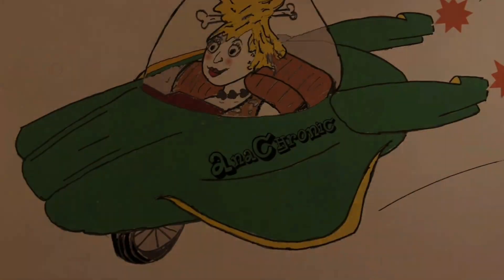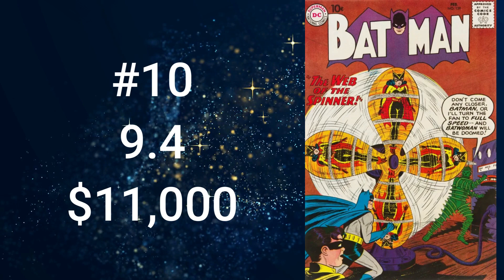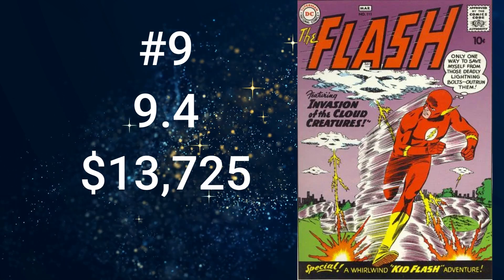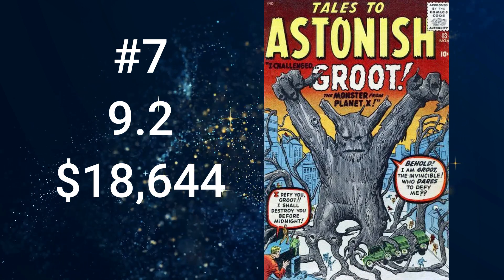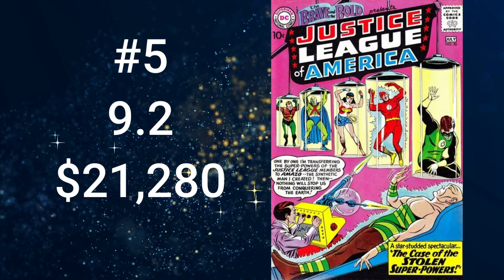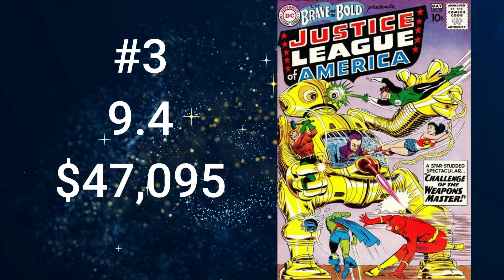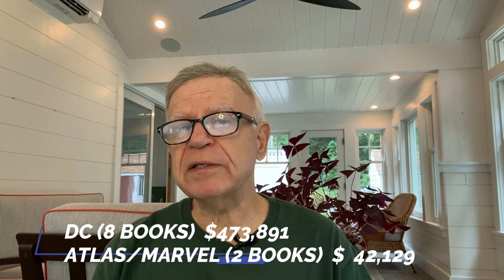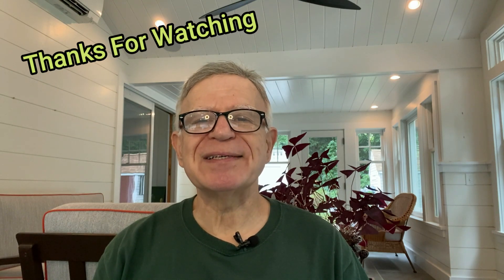DC vs Marvel in the 1960s: Battle of the Comic Book Values. Part 1: 1960.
I have an extensive comic book collection from the 1960s that I bought as a kid, and still have to this date. I have been showing them off in a series called “The Comics My Mom let Me Keep.”  Most of these comics are Raw, not graded, and probably mid-to-low-grade. I bought most of these comic books for 10 or 12 cents so I began thinking, which of these should I get graded to increase the value and began researching the relative value of DC and Marvel comics from the 1960s.  I thought you might like to see what I came up with.

The parameters:  I decided to take the highest grade listed on Go Collect that has sales parameters. If the comic book has a listed Fair Market Value, that is the dollar figure I used.  If the FMV was not listed, I took the one year average sales data if available.  If neither an FMV or one year average sales data was available, I took the most recent sale and used that number if the sale was within the last year, if not I took the most recent sale data and used the updated value, for example, a book that sold for $1000 in 2019, would have an updated value of $1139. Also, I used the cover date, rather than the publication date.

I have stories to tell and comics to show.  Join me for the adventure (and a bit of Lunacy).

Anachronic= Chronologically misplaced. My geek site featuring all things comics. I started buying comics as an 8 year old many many (many) years ago. I stopped buying when I went to high school and took it up again around 2008. Retired now I would like to share some of my collection with the comic book community. I have three collections (1) the comics my mom let me keep collection (2) the Johnny-Boy two cents collection and (3) recent purchases added to the first two.

I also have a podcast about growing up in New York City in the 1950s and 1960s that you may find interesting: FIRST OF THE NIGHT!